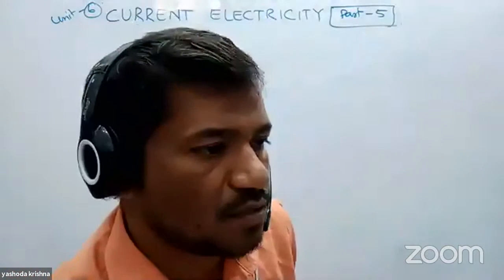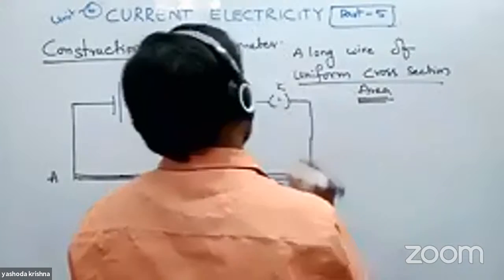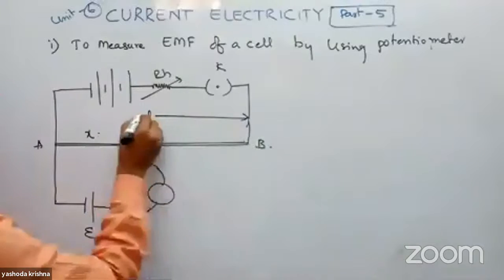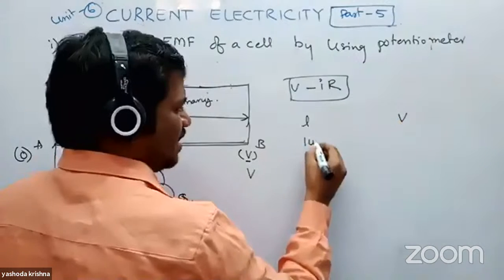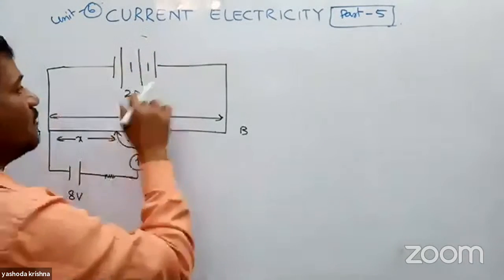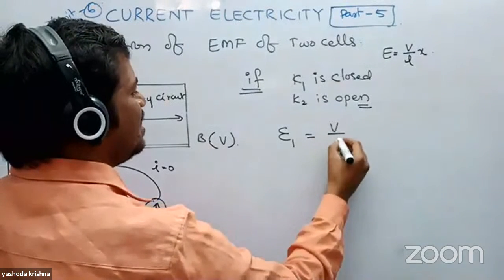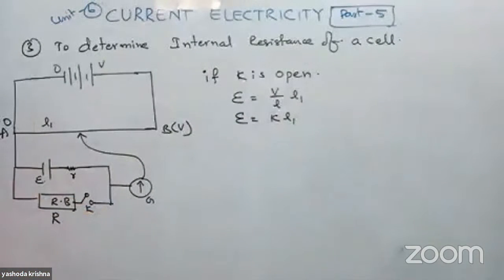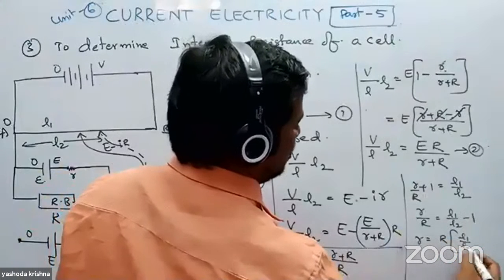PHYSICS|CURRENT ELECTRITY|YASHODA KRISHNA, TSRS&JC BALANAGAR